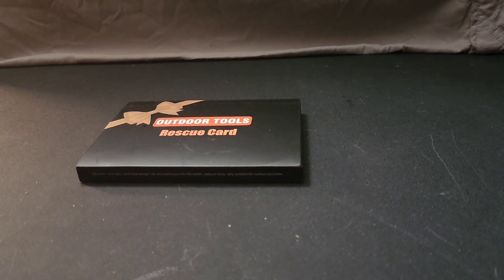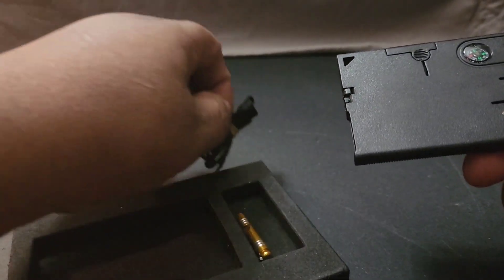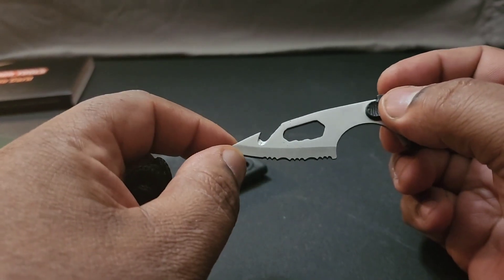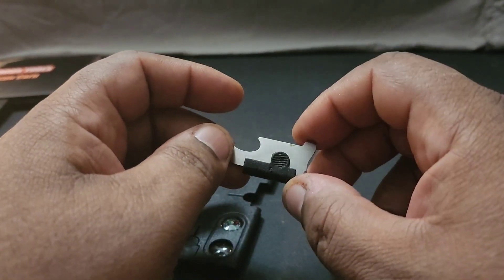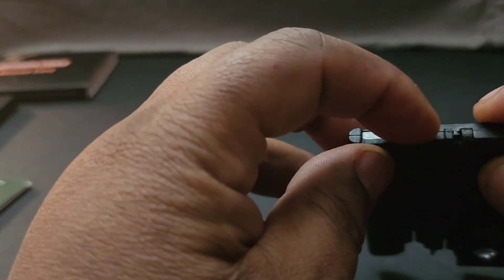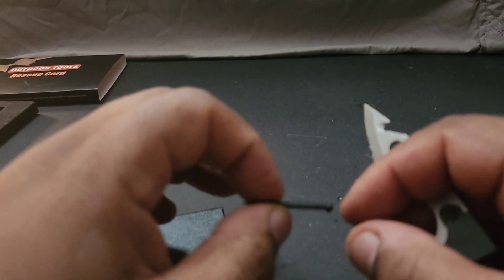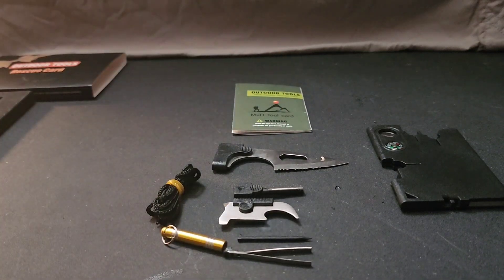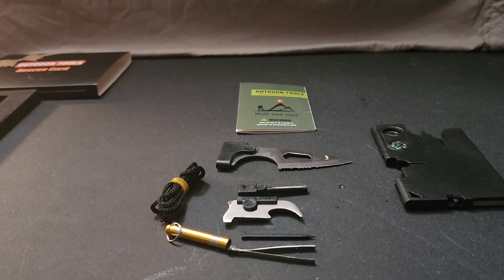SUBSCRIBERS REVIEW - THE OUTDOOR TOOLS RESCUE CARD.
A review of the outdoor tools rescue card you can order one